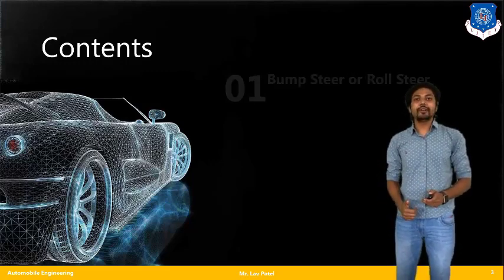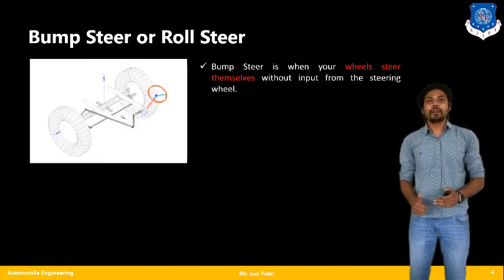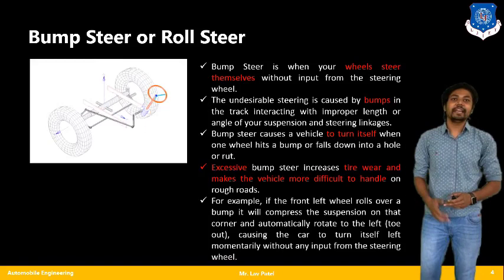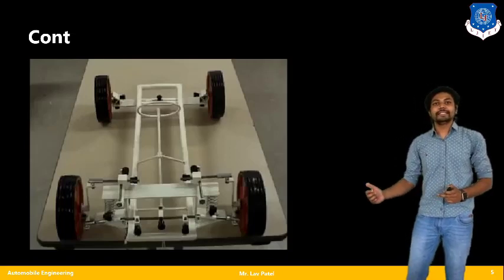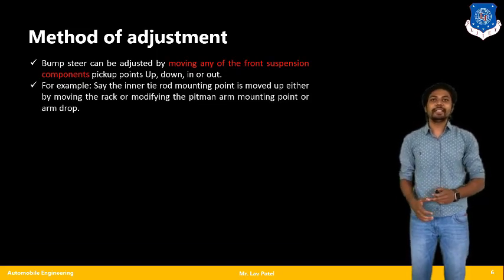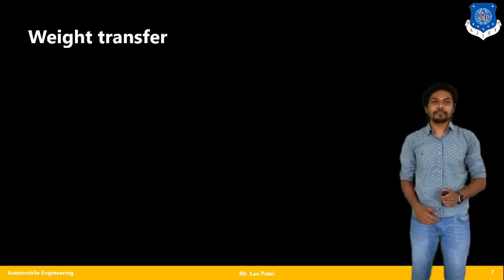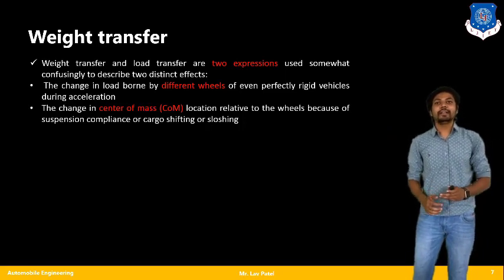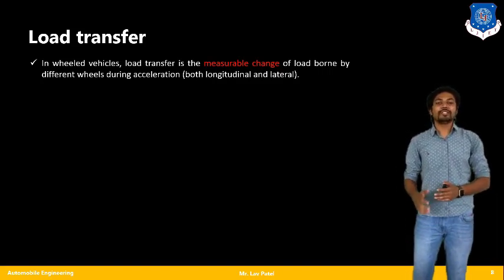L 28 Bump Steer Terminology and Its Effects | Vehicle Dynamics | Automobile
Vehicle Dynamics Lecture Series by Lav Patel

Bump Steer Terminology and Its Effects

Reference:-
Fundamentals of Vehicle Dynamics by Thomas D. Gillespie

Made @ LJIET"